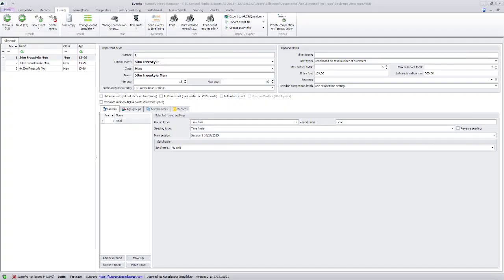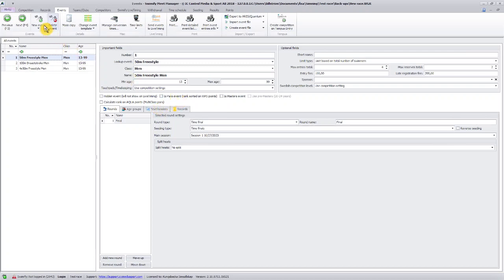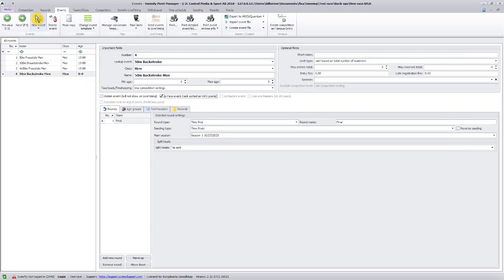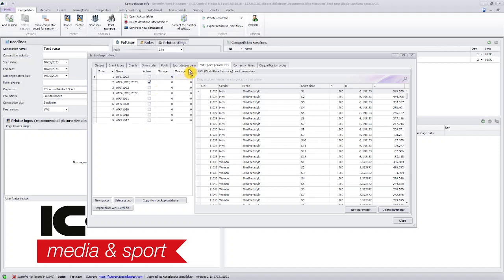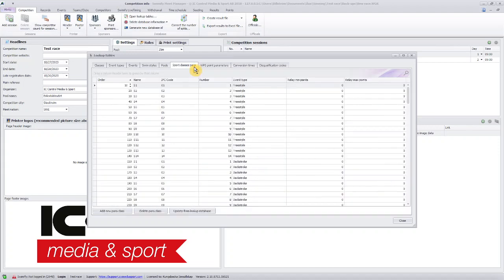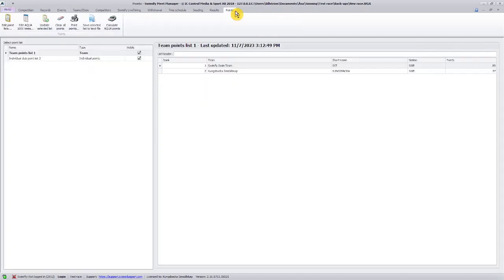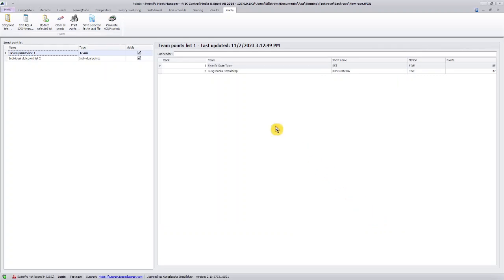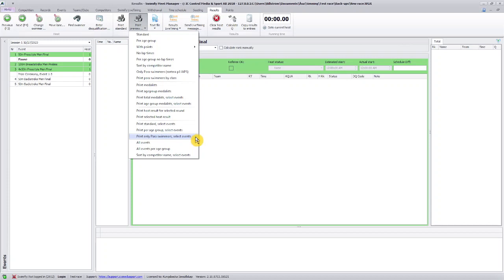Swimify Meet Manager Help - Para swimming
This video talks about para swimmers in Swimify Meet Manager software.